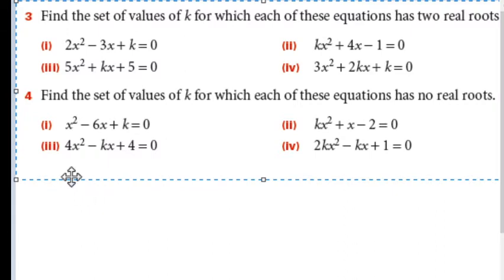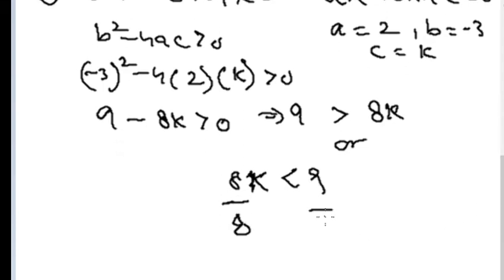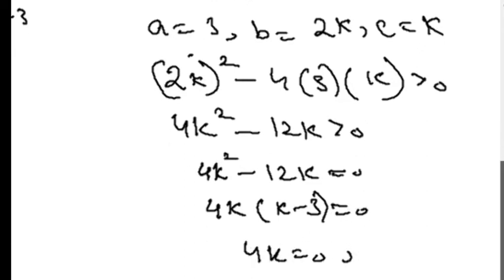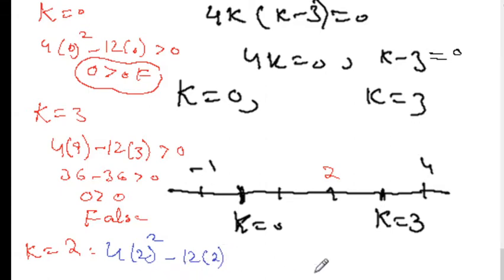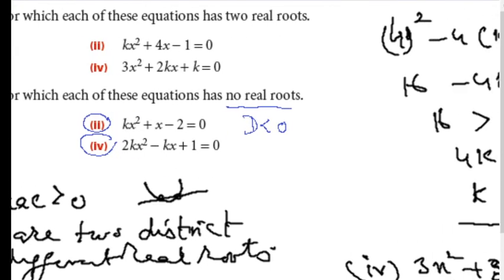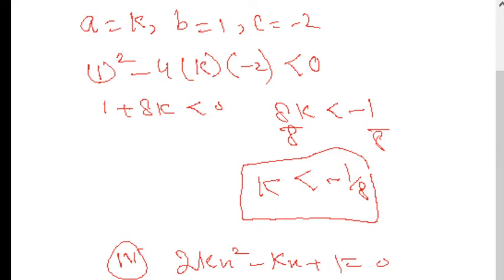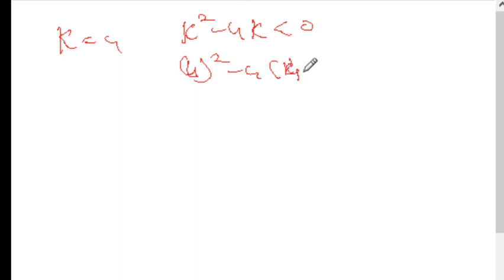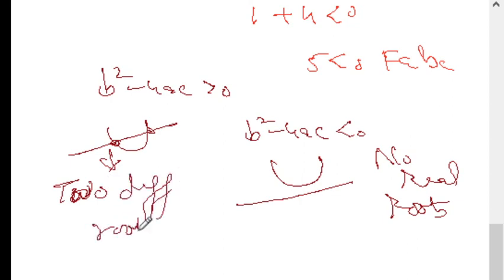AS Pure Mathematics Algebra Lesson #5 Nature of roots. | Threepaimath academy. Asad Ali.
THREEPAIMATH ACADEMY. My video lessons are for all those who want to learn mathematics. I am trying to help students specially in these days when schools are closed and management of different schools , teachers and parents are trying their best to educate students. I will be uploading more videos which will cover the whole AS pure Mathematics course. I hope these videos will help all students from all nationalities. I am looking forward and i hope you will write to me in comments sections to inform me how helpful these videos are for you.